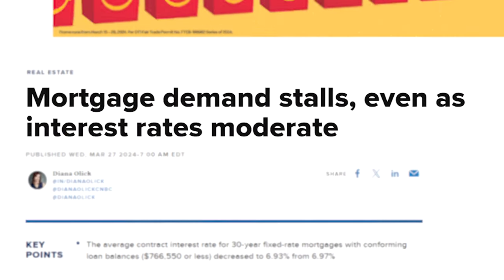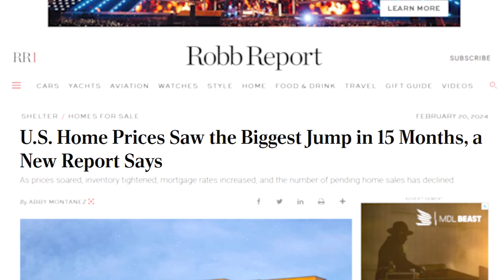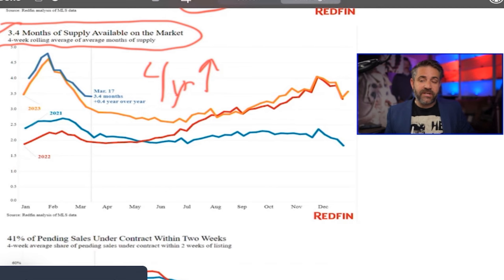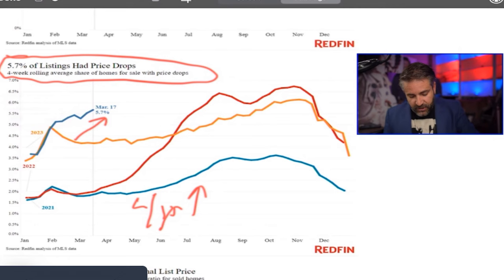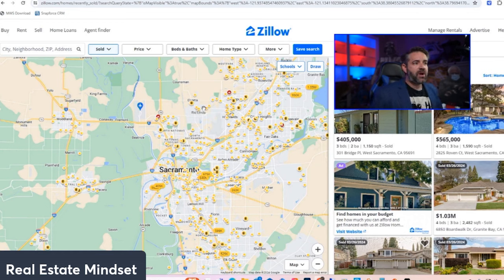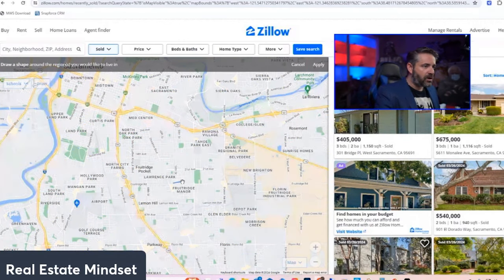The Housing Market is TOAST | Price Cuts Skyrocket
FREE Helpful Links:
1. How Much Interest Really Cost Calculator
2. How Much Can You Afford Calculator
3. Debt to Income Ratio Calculator
4. Amortization Calculator
5.  FHA Loan Calculator
6. PMI Calculator